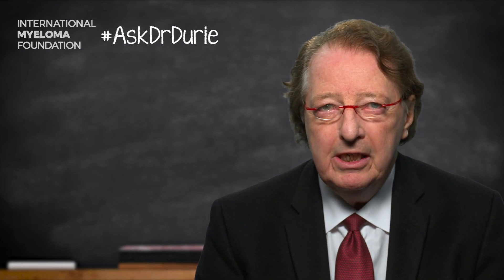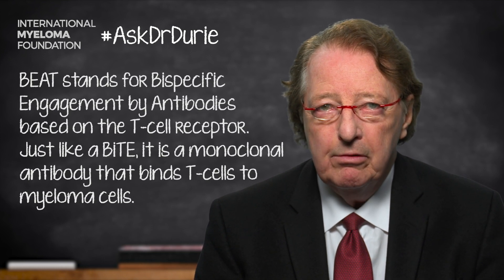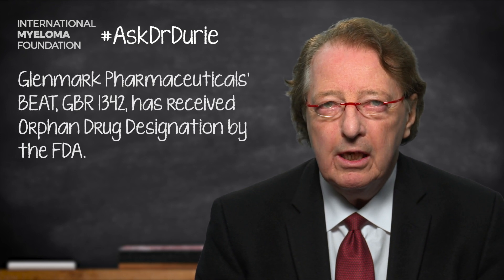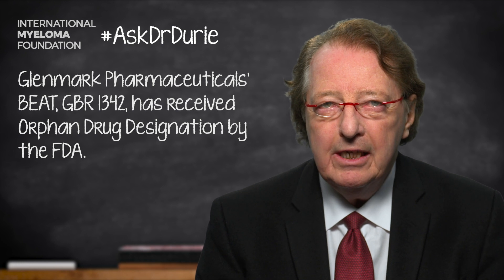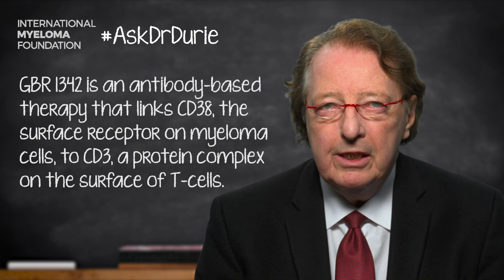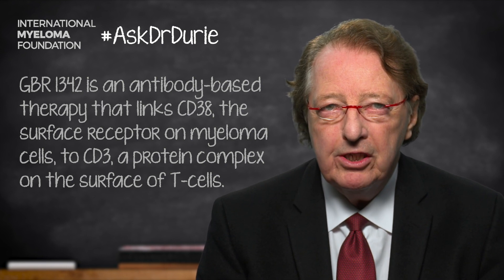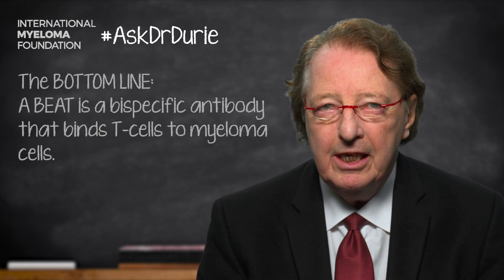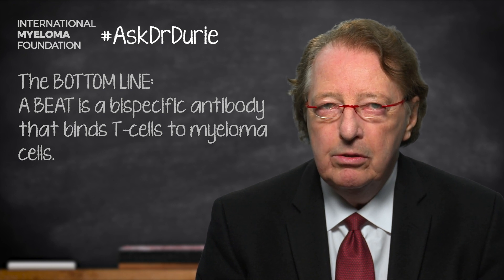What is a BEAT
In this week’s video, Dr. Durie explains what a "BEAT" is, and how it is similar to a BiTE.

The BOTTOM LINE:
A BEAT is a bispecific antibody that binds T-cells to myeloma cells.

Transcript:
This week's "Ask Dr. Durie" comes from. A patient who wants to know, "What is a BEAT?" Well, this is a new question that comes from a press release just a few weeks back, indicating that a BEAT was going to be tested in multiple myeloma.

So, it turns out that a BEAT is very similar to a BiTE, that we've been talking about for a couple of years or so now. They are basically different acronyms for the same thing.  A BEAT is a bispecific engager for a monoclonal antibody to link to a T cell, "B-E-A-T." A BiTE is also a bispecific engager for T cells, it just does not include the "A" for the antibody. It doesn't reference the antibody.  So, basically, a BEAT and a BiTE are actually the exact same type of thing.

The BEAT came into the news because a company called Glenmark announced that they had received orphan designation for a new BEAT in clinical trials. This is GBR 1342.

And so, what is GBR 1342? It's a BEAT, which is an antibody linking CD38, the surface receptor on the myeloma to CD3, the surface on the T cells. And so, this pulls in the T cells close to the myeloma and enhances the anti-myeloma effect of the CD38 antibody. And so, this is a double hit against the myeloma. And, this is definitely a very promising technology.

In the case of the GBR 1342, the studies are quite early in the phase I to II testing period. For this, the BEAT is given by a 24-hour infusion. These types of agents tend to have a short half-life, so they do need to be administered by an infusion. In this case, twice a week.  And so, the preliminary results are promising.

And the BOTTOM LINE, in this case, is that a BEAT is like a BiTE. And the new BEAT, GBR 1342, is promising and we'll be looking forward to results in the coming months.

Category
Nonprofits & Activism
License